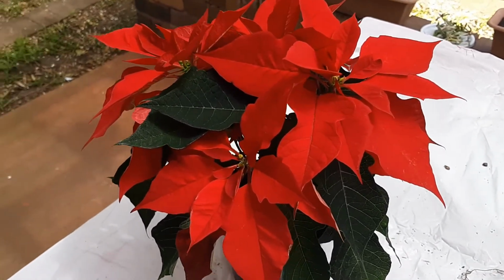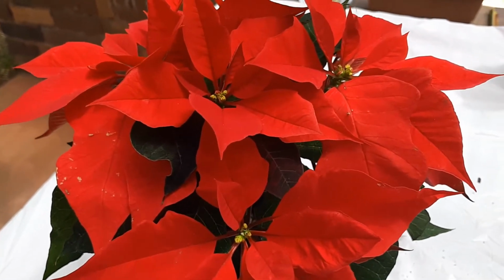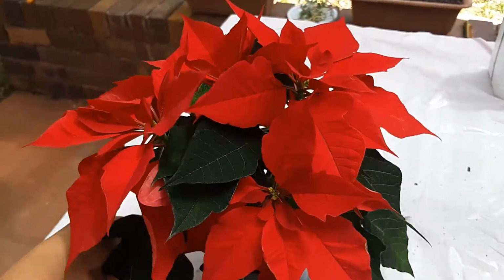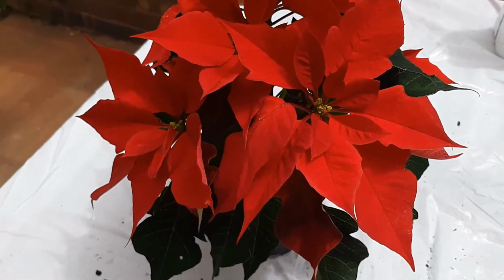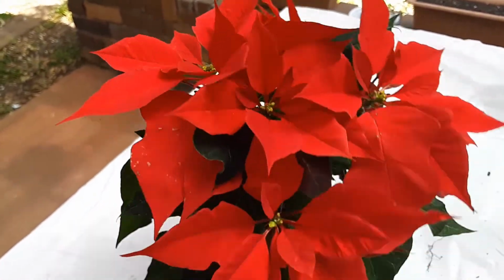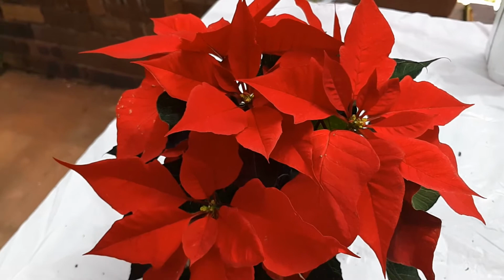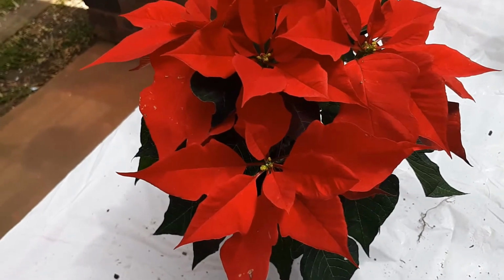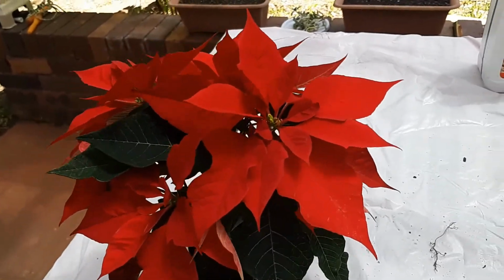Poinsettia Plant Care and Propagation Tips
In this video, we talk about how to take care of the poinsettia plant (Also known as Euphorbia pulcherrima) which basically includes the soil, temperature, water, fertilization, humidity, and other requirements.
We have also discussed its propagation in short. This plant is also known as the Christmas plant because of its beautiful and vibrant bracts which appear during the winter season around Christmas.

Strangely Poinsettia is a succulent. But its leaves are normal like any other leaves.

✅ Beautiful Pots
✅ Potting mix to grow GORGEOUS Plants
✅ Gorgeous adjustable Plant Stand
✅ Hand Pruner
✅ Bug/insect/fly killer
✅ Perlite for plants
✅ Peat Moss
✅ Seaweed Fertilizer